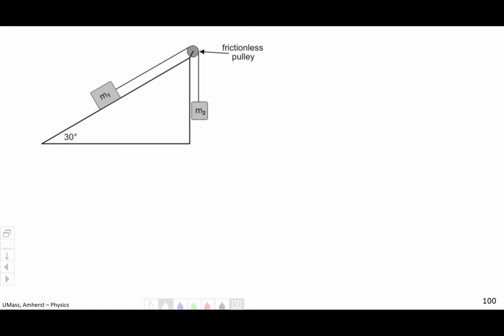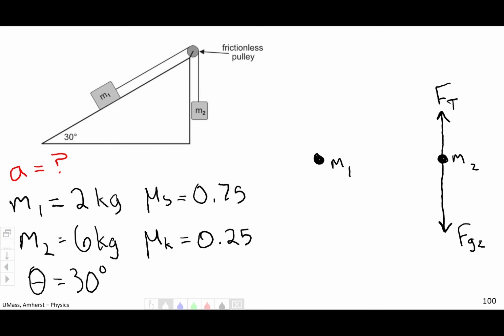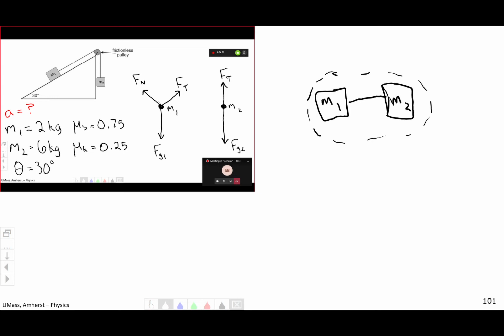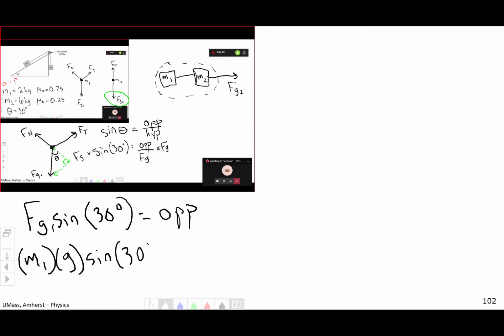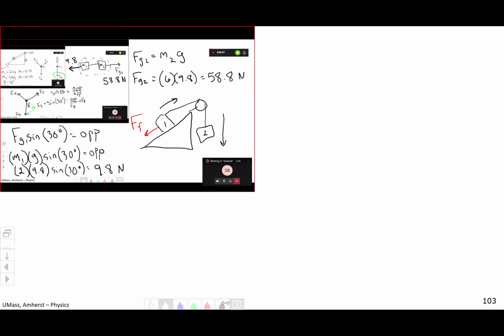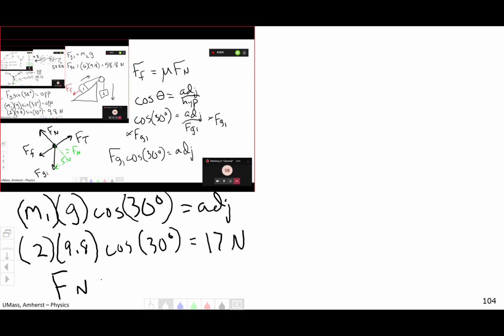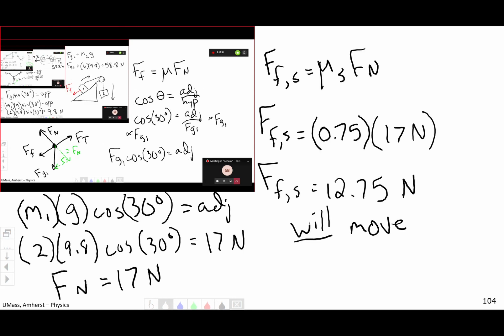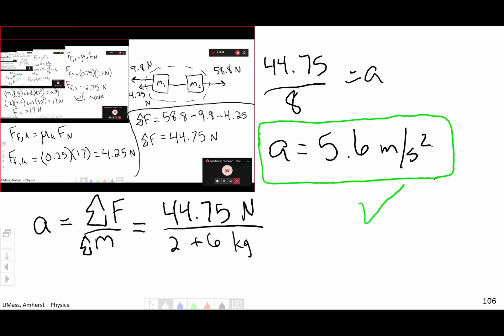Inclined Plane Atwood Machine with Friction